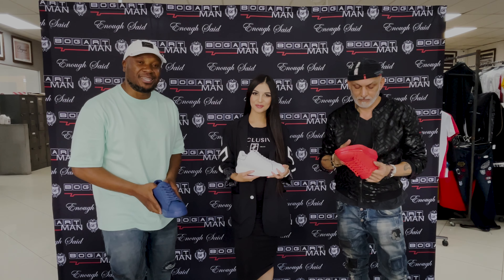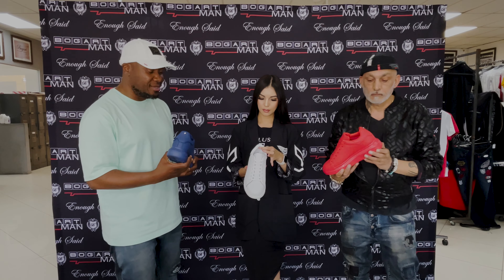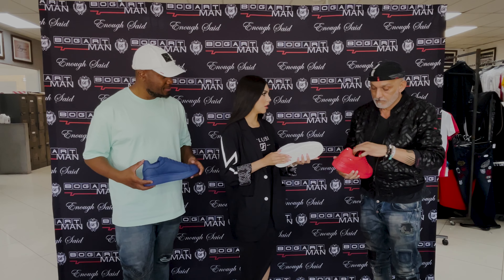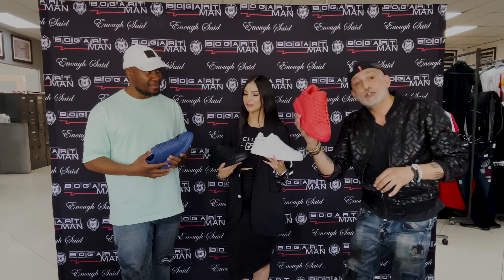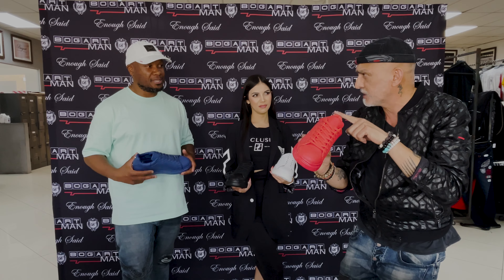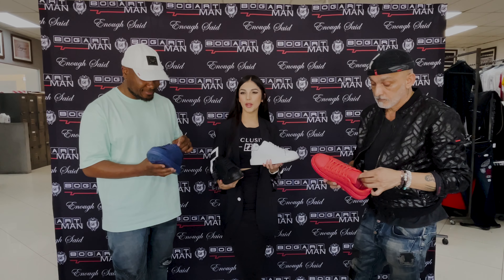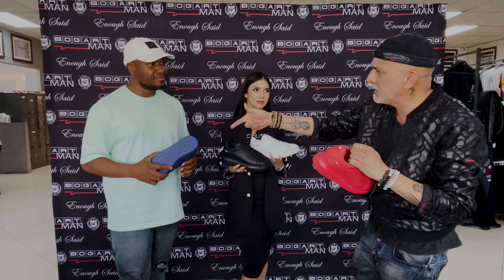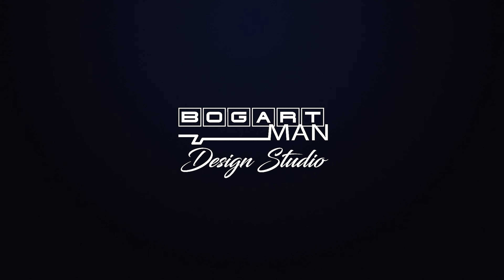Bogart Man Diamond Collection Faux Sneaker, Ep 11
Nothing compares to the Bogart Man Diamond Collection Faux Sneaker, Ep 11. The high sole is one of the best features as it gives so much support when you are walking or standing. It is made from 100% leather, with a rubber sole. The branding is superb as it varies from the perforated Bogart Signature Line, Embossed Collection Logo on the heel tab with diamante  placement, Woven side winders and logo engraving on the sole.